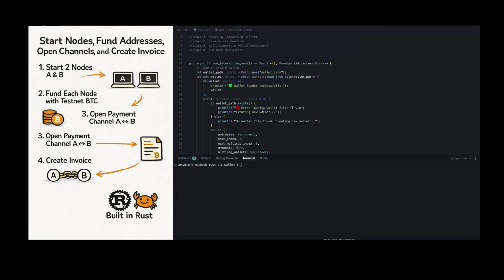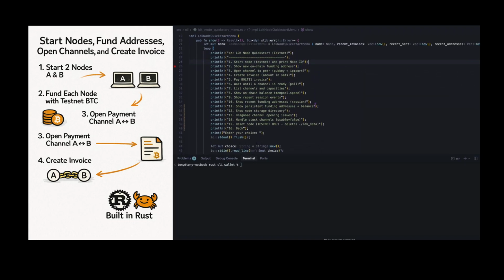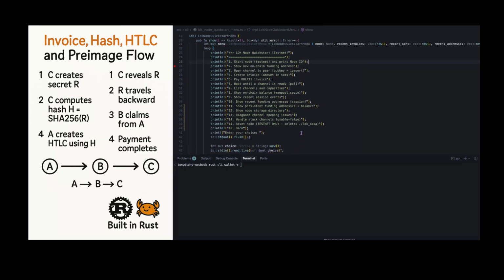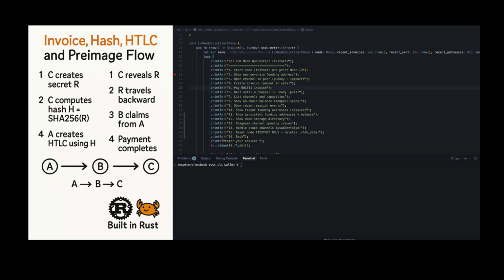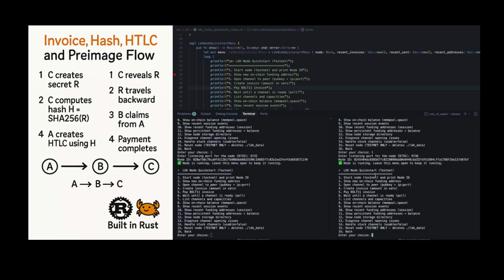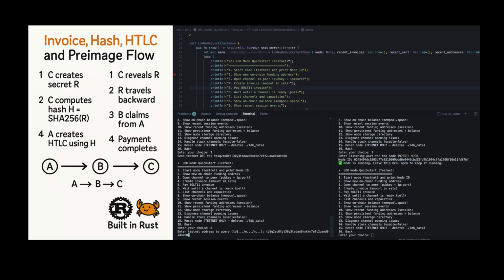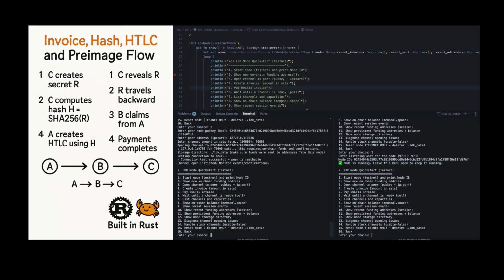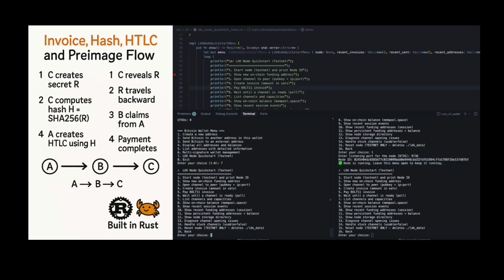How the Lightning Network Works in Bitcoin (Layer-2 Payments Explained | Chapter 04)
This video explains how the Bitcoin Lightning Network works as a Layer-2 payment protocol, focusing on the cryptographic and protocol mechanisms that enable fast, off-chain payments.

 • Why Bitcoin needs a Layer-2 solution
 • What the Lightning Network is and how it scales Bitcoin
 • Opening a payment channel
 • Funding transactions and funding addresses
 • How off-chain balance updates work
 • The role of secret keys and hash preimages
 • Hash locks and time locks (HTLC concept)
 • How payments are enforced without trust
 • Channel closing and settlement on the Bitcoin base layer

logs:

Lightning Network: Rust, LDK, and the Future of Bitcoin Payments

Understanding Async Socket Handling in Rust: From TCP Request to Waker Wake-up